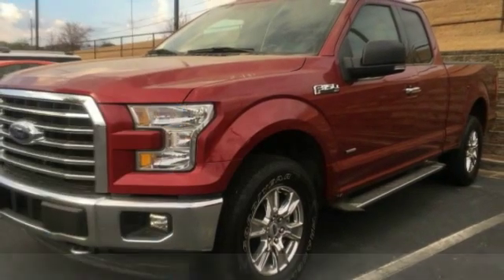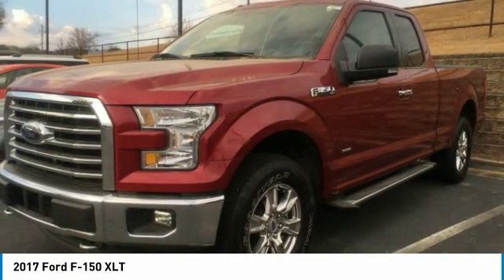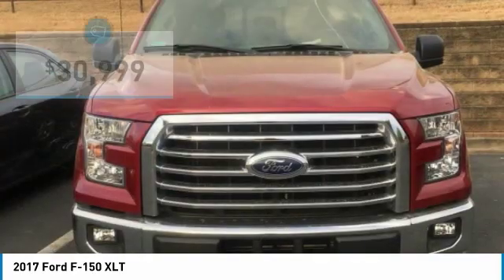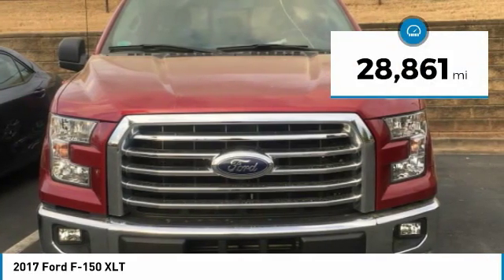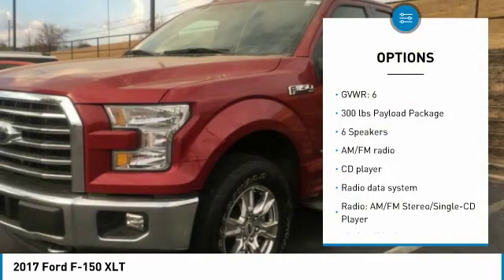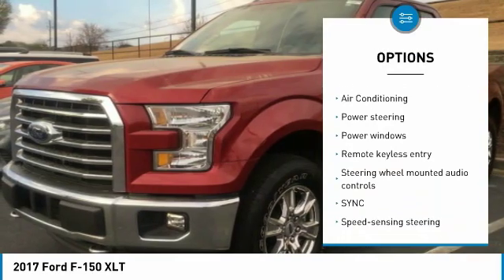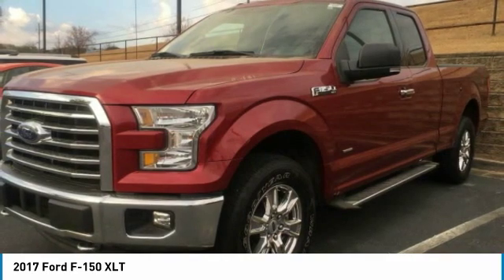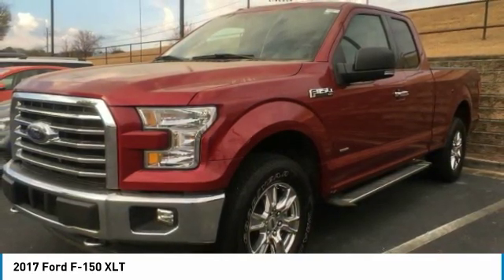2017 Ford F-150 JKD63494A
2017 FORD F-150 Morrow, GA
Stock# JKD63494A

Recent Arrival!

Awards:
* 2017 KBB.com 10 Most Awarded Brands * 2017 KBB.com Brand Image Awards